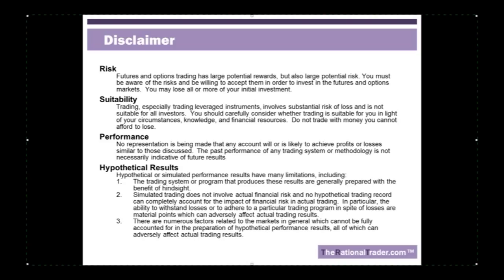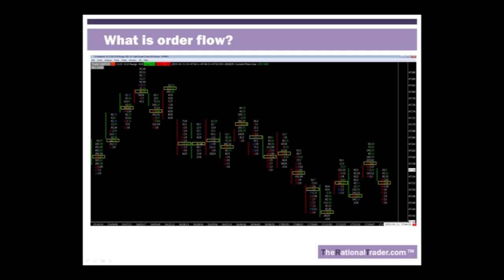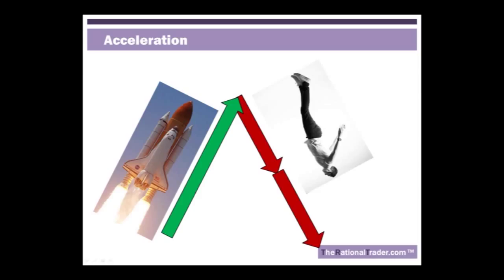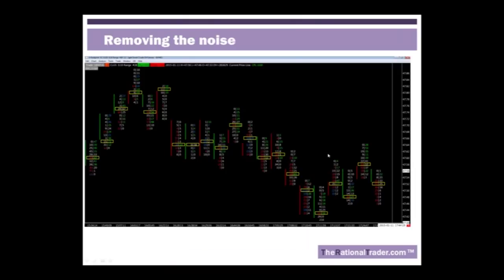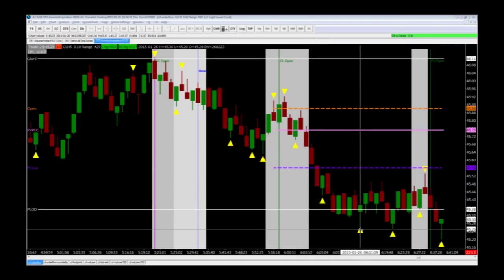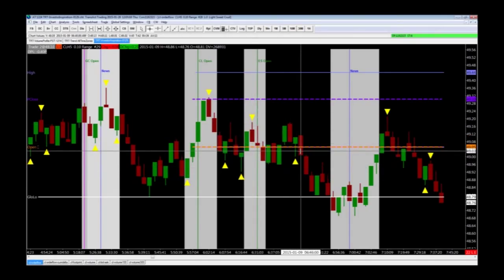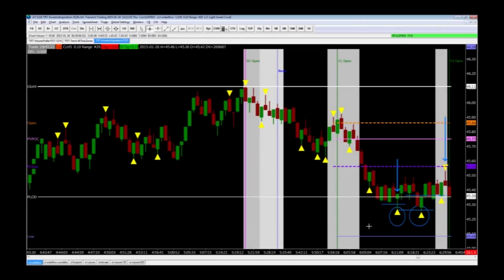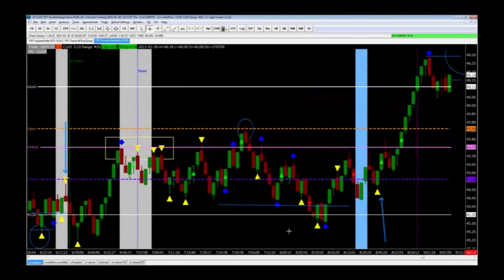A Primer on Order Flow: Three Ways to Find Trade Setups | Shane Handy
How order flow can help you understand what the other market participants are doing.
Three key things you’re looking for in the order flow data.
How we take that data off the footprint chart and create signals on a regular chart.